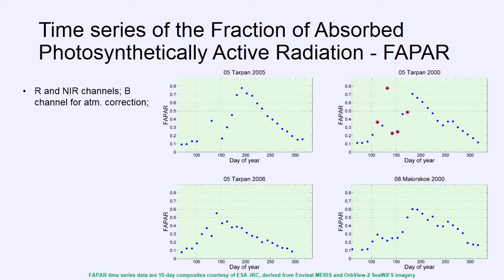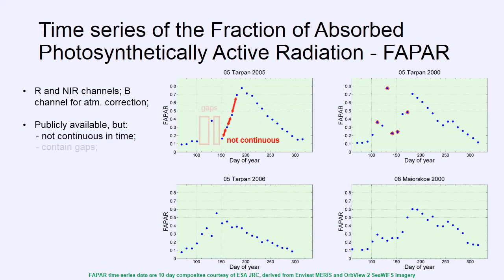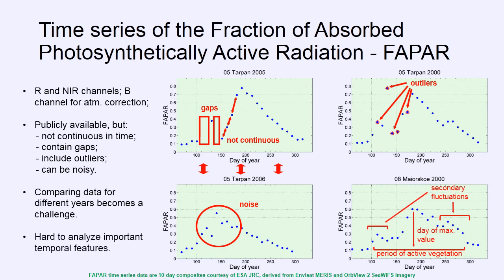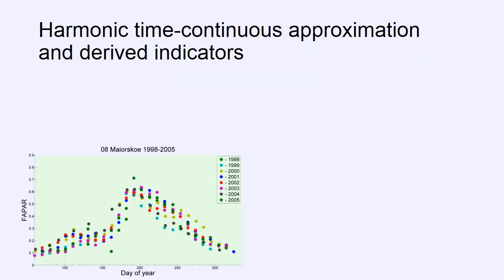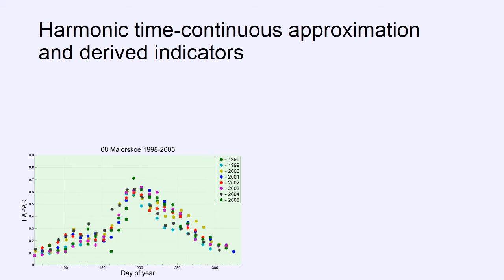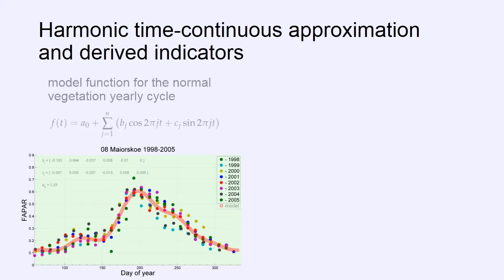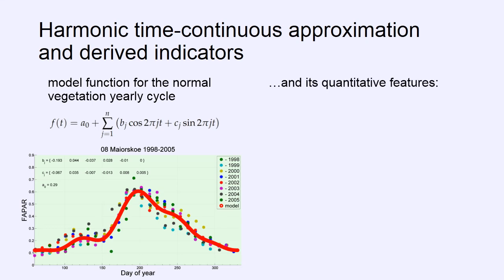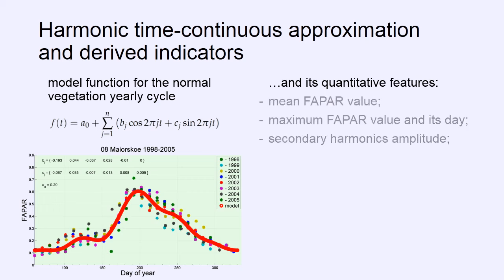ID 196 Application of Time continuous Approximation of Vegetation Activity Indicators Obtained from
Alexander Kozlov1, Maria Kozlova2, Olga Gorelits2, Igor Zemlianov2
Organisation(s): 1: Lomonosov Moscow State University, Russian Federation; 2: N.N. Zubov State Oceanographic Institute, Russian Federation